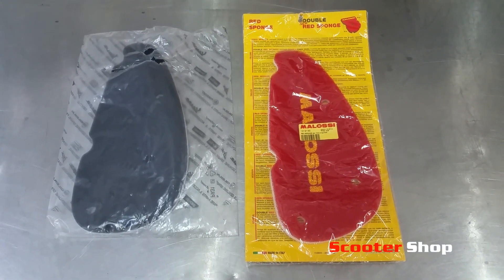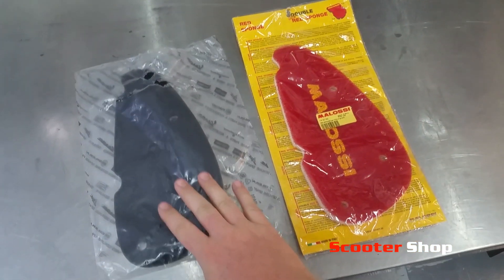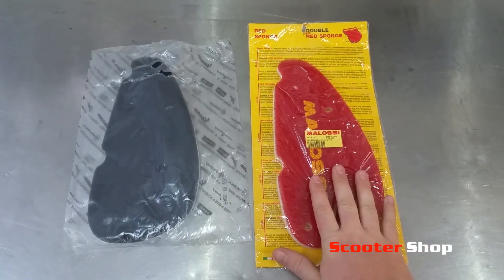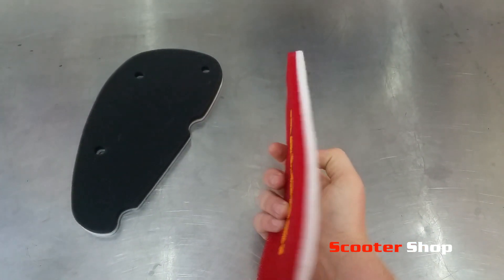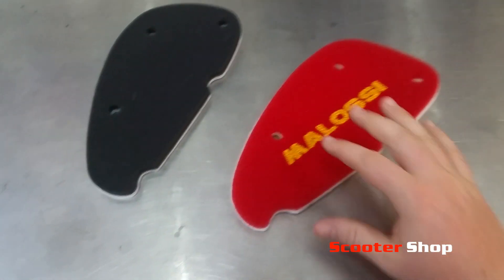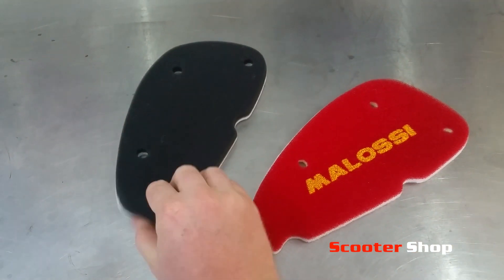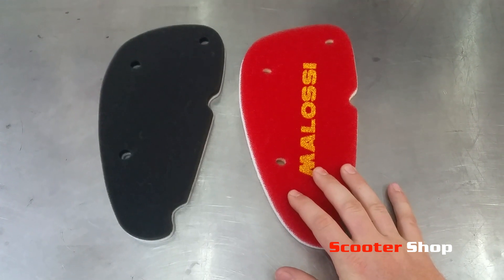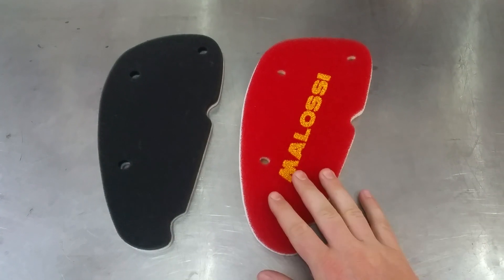Malossi Red Sponge vs. Standard Scooter Air Filter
Hi Guys, We do our best to answer every Question in the comments, help us by liking the video and please show your support SUBSCRIBE, we will reply as soon as we can👍

Showing and explaining the difference between a standard air filter and the Malossi Red Sponge filter